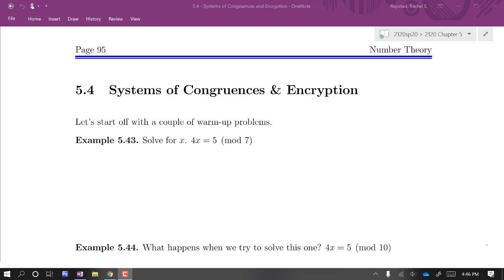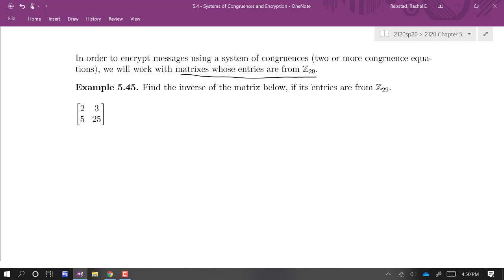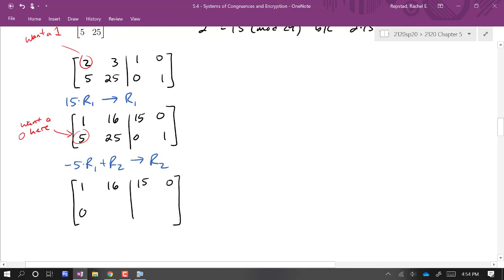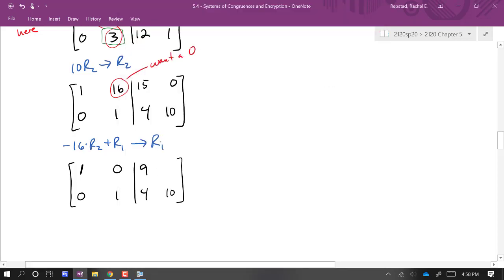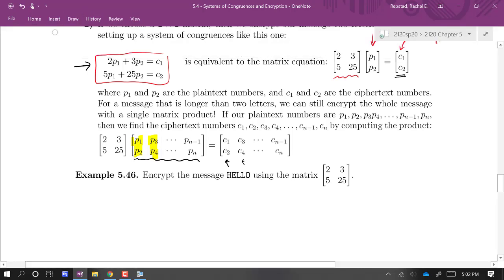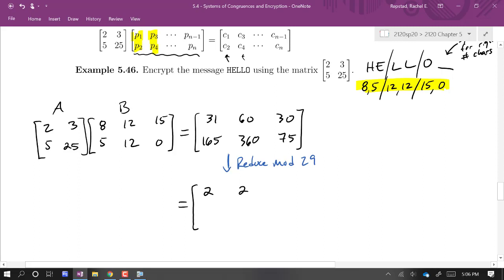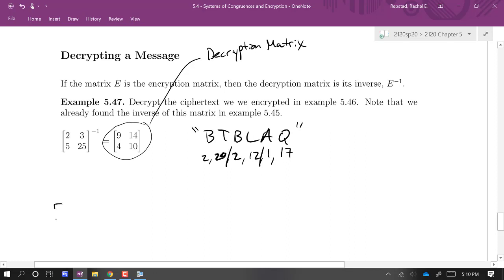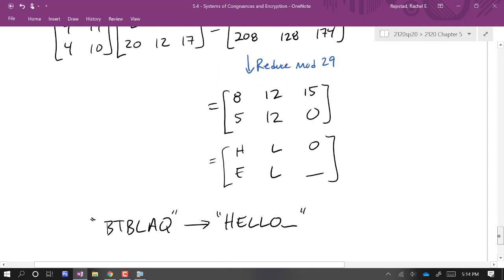MAT-2120 - 5.4 - Matrix Encryption